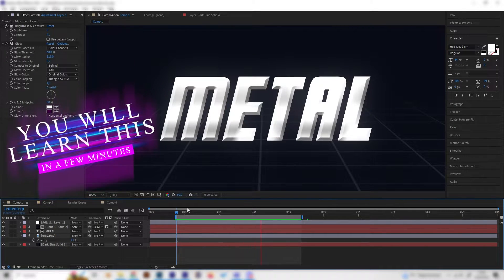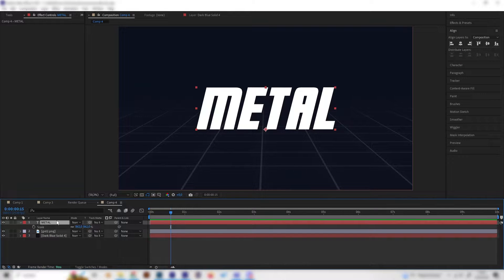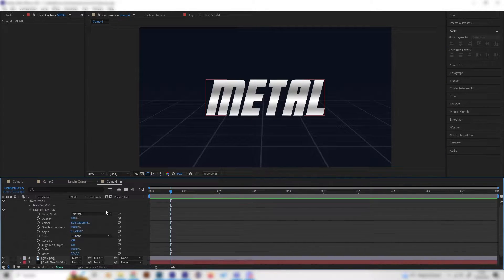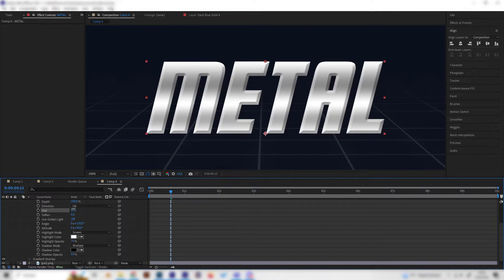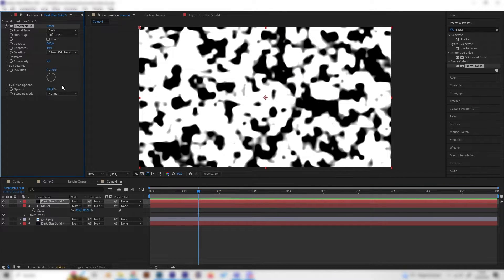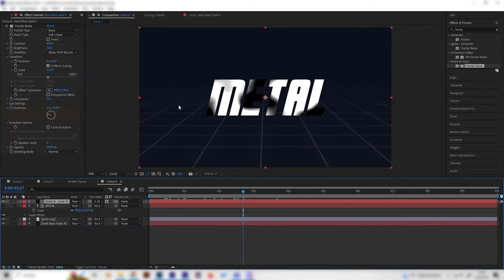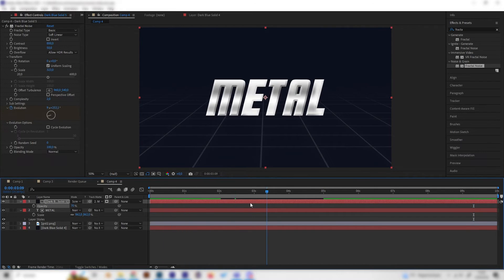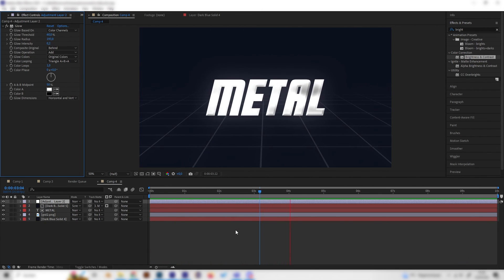Make A Metallic Text In 2025 - AFTER EFFECTS TUTORIAL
Create a metallic text in After Effects - this tutorial show you how to make a silver text animation in After Effects with no plug-ins. We will learn how to make a shiny animation, a silver gradient and some more After Effects layer styles.